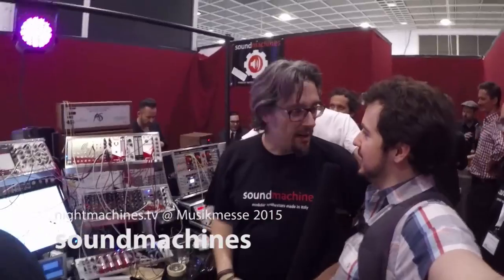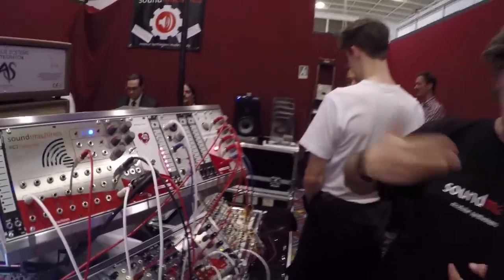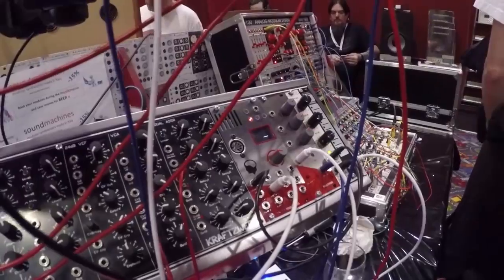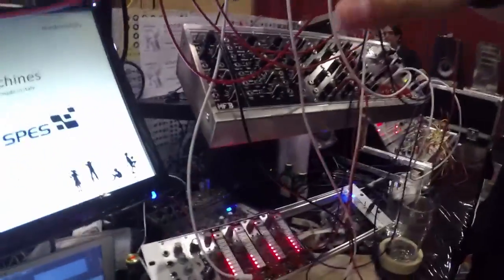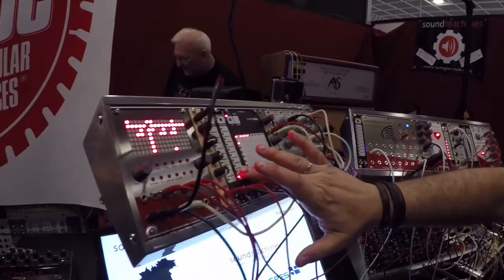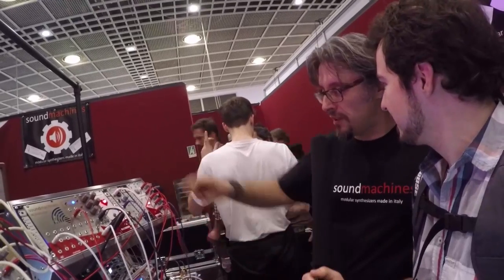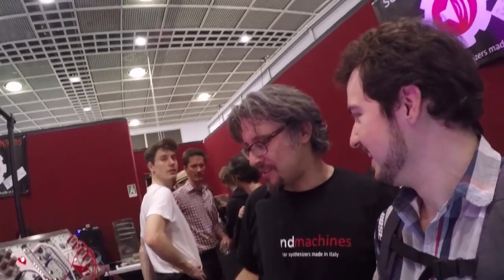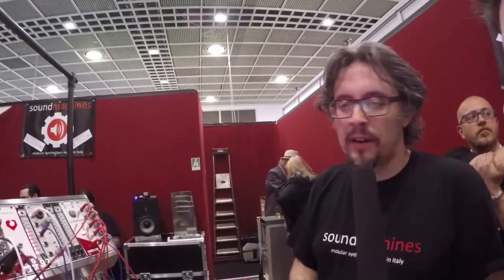soundmachines Eurorack at Musikmesse 2015 - Let's get drunk!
Italian Eurorack Modular Synth maker soundmachines brought some fun prototypes to Musikmesse 2015. One of them converts your breath's alcohol content into control voltage. Surely a hit at parties!

New Eurorack modules:
- Breathalizer drunkenness to CV converter
- Heartrate to CV converter
- DC1Drumcomputer Trigger sequencer